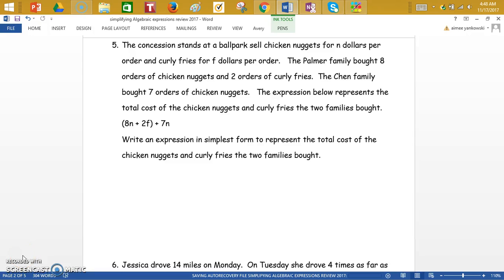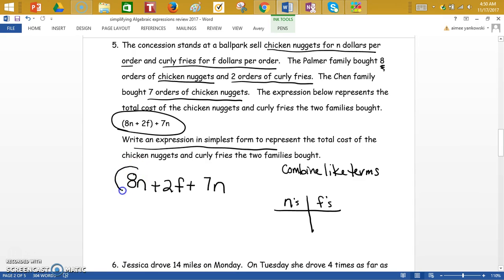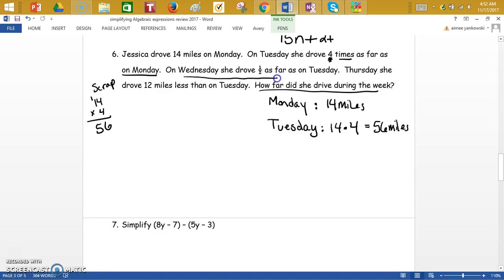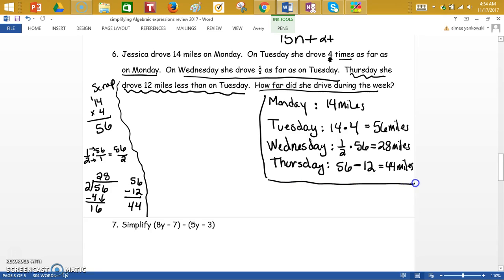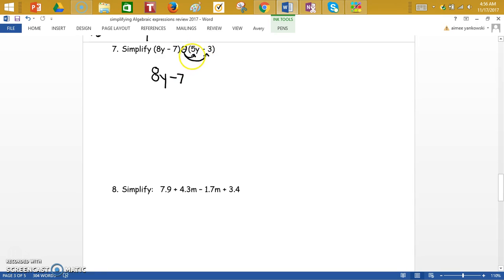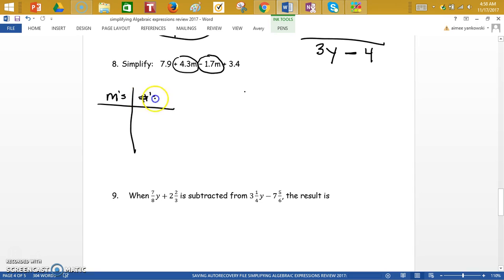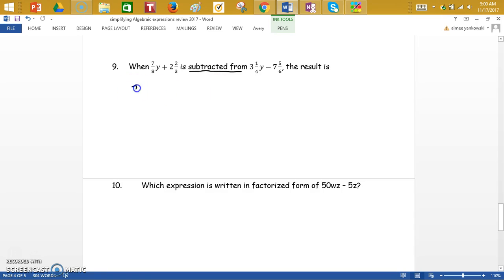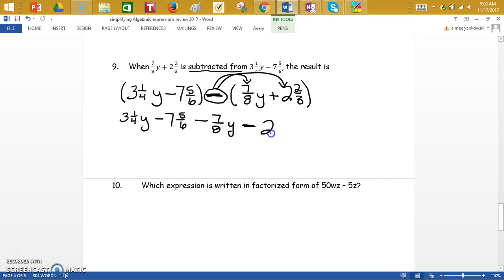Simplifying Algebraic Expressions Quiz Review 2017 Continued